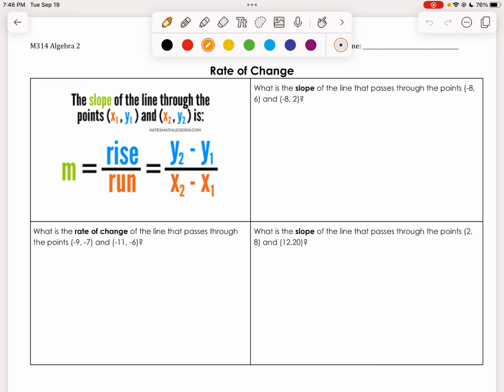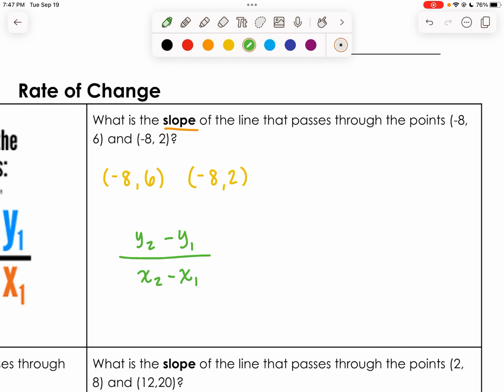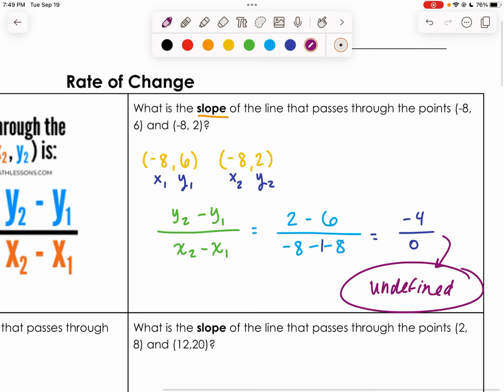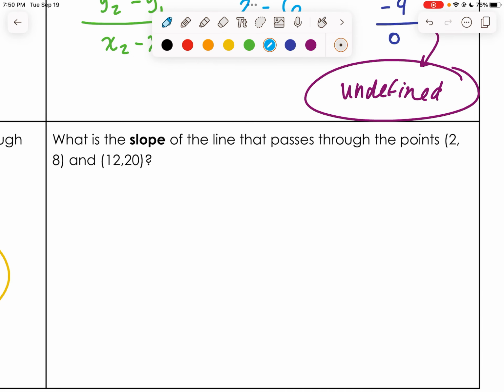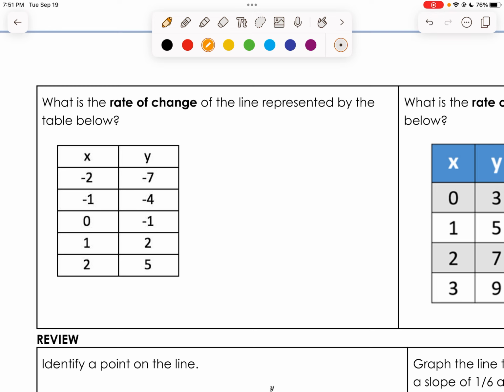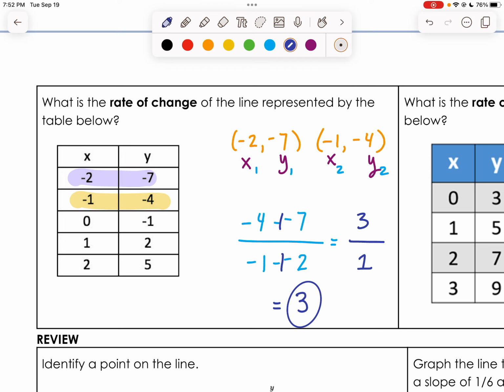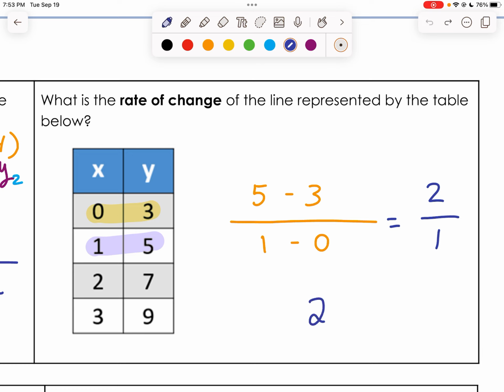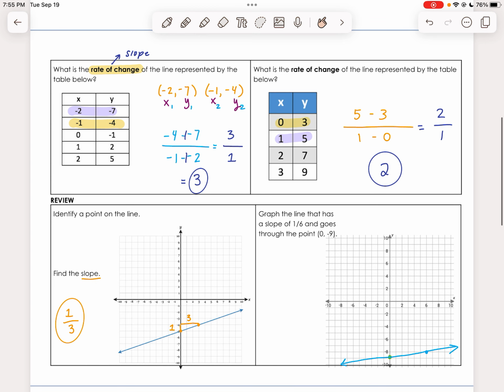Rate of Change Notes Explanation